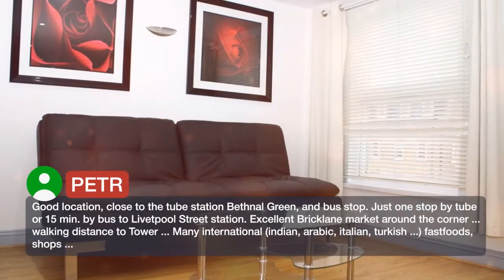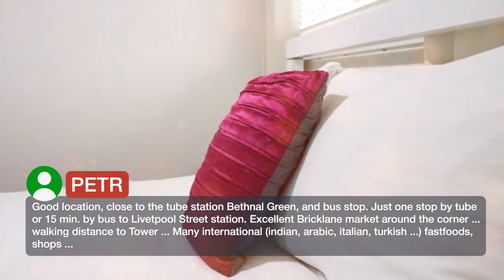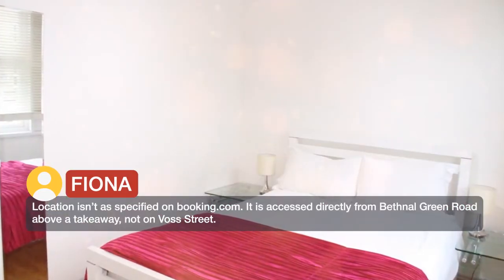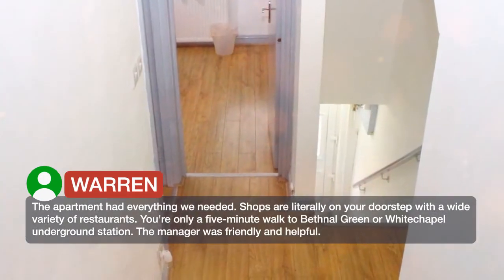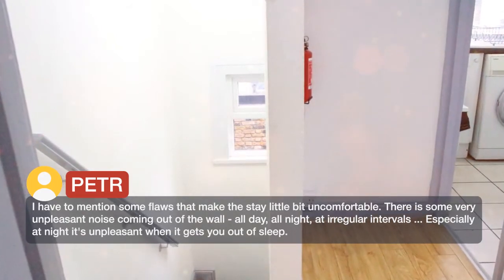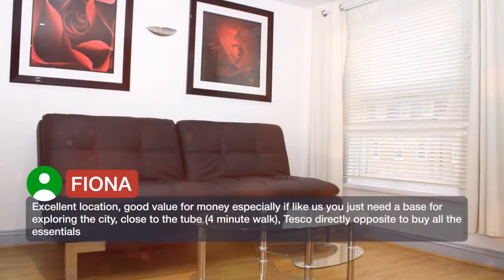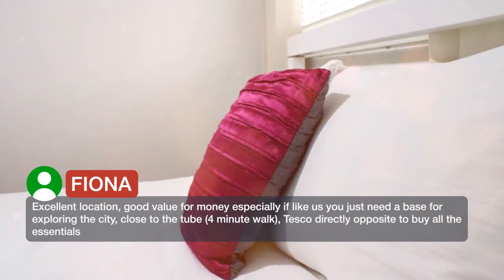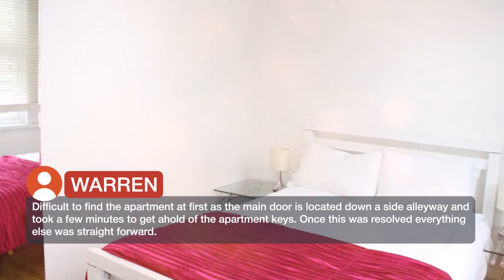London Apartments Bethnal Green - 280 3 ⭐⭐⭐ | Reviews real guests Hotels in London, Great Britain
London Apartments Bethnal Green - 280 ⭐⭐⭐ | Reviews real guests Hotels in London, Great Britain

In the heart of Bethnal Green, London Apartments Bethnal Green (280) is just a 5-minute tube ride from the Olympic Stadium. The spacious apartment has free Wi-Fi and contemporary décor. With a stylish minimalist design, the apartment has a living area with a flat-screen TV and DVD player. There are 2 separate double bedrooms, and a private modern bathroom with a hairdryer. The compact fitted kitchen features an oven, microwave and refrigerator, and there is also a cozy dining area. The Bethnal Green Apartment has a private entrance, and tea/coffee facilities are provided. With prior arrangement and at extra charge, pick up and drop off to London airports can be provided. Bethnal Green Underground Station is less than a 10-minute walk away, and Liverpool Street station is at a walking distance of 20 minutes.